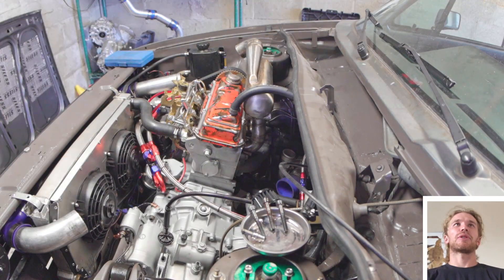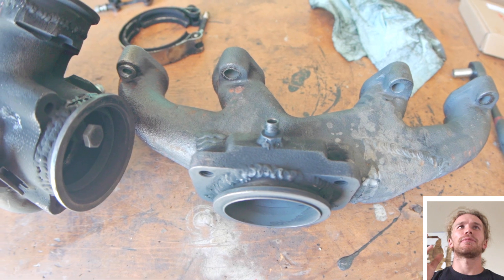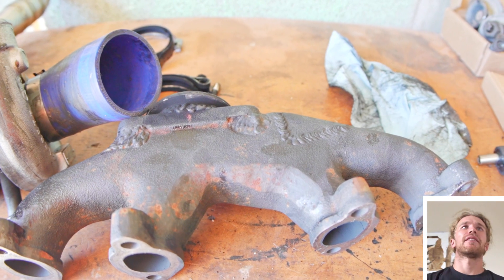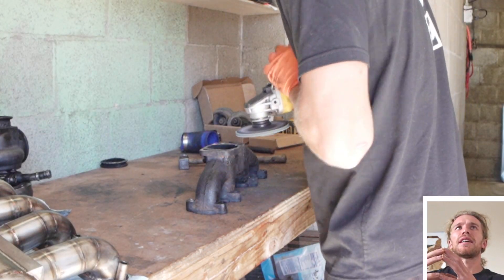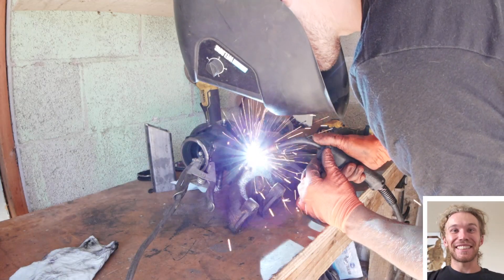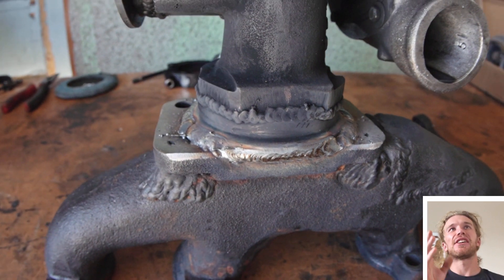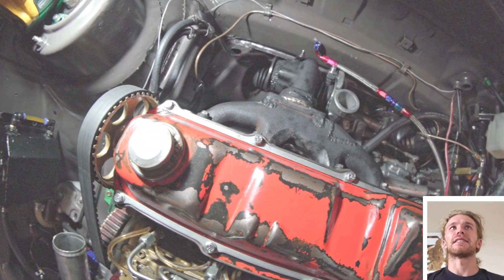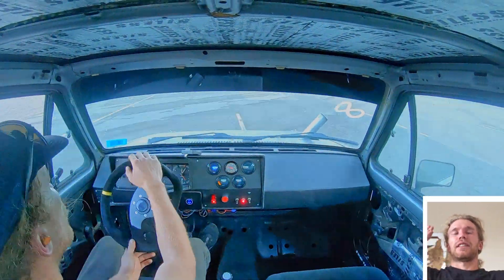Its BIG turbo time! / How to fix a boost leak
Olly recaps last weeks effort with the rabbit, rips it at the drag strip, and reveals new schemes :D

If you are a human that enjoys coffee you can get BEANS drop shipped to your ever loving front door step from UNION COFFEE &&&&&&&&& get 15% off with the code FETTER23.

***at unioncoffee.co ***

The owner is sick & pays my entry fees :)